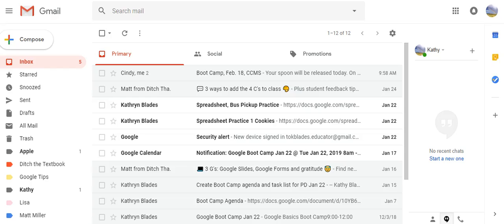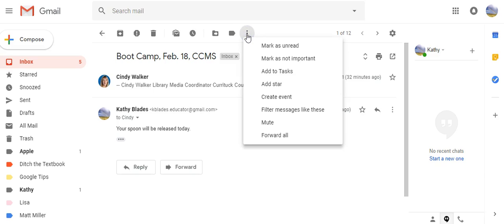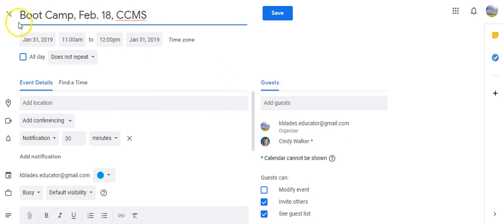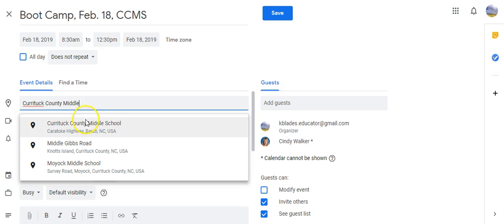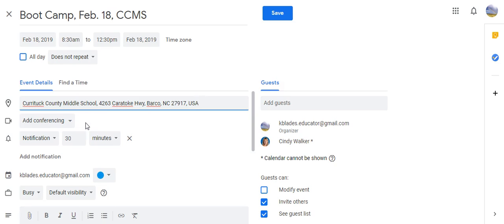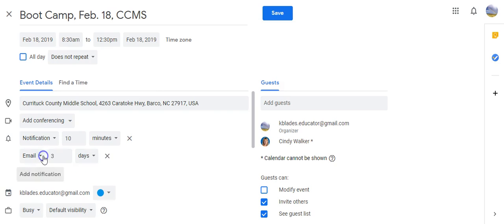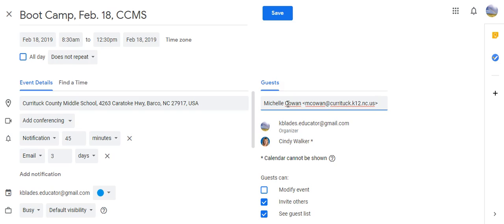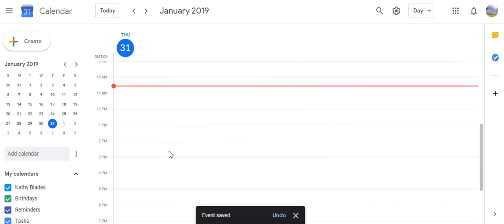Create Events in Calendar from Gmail